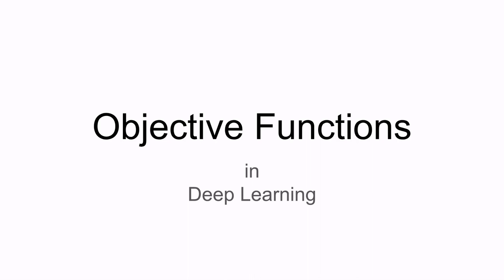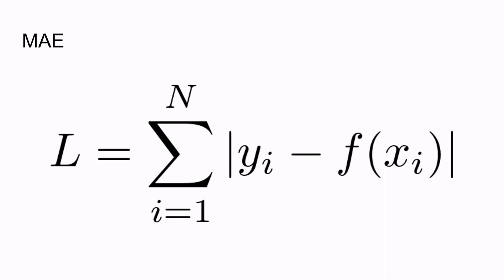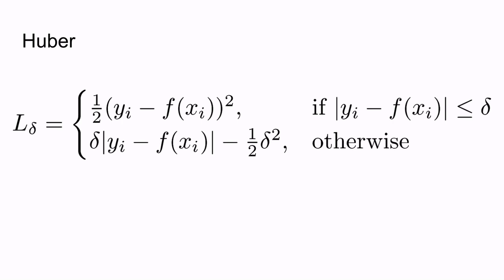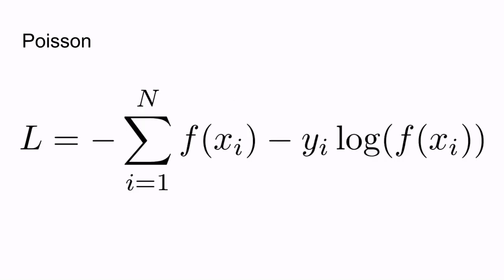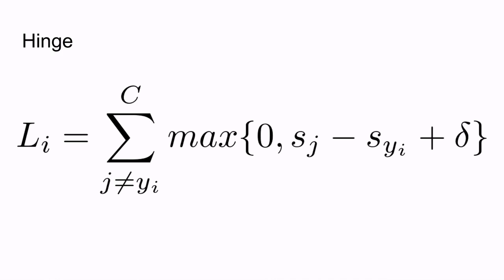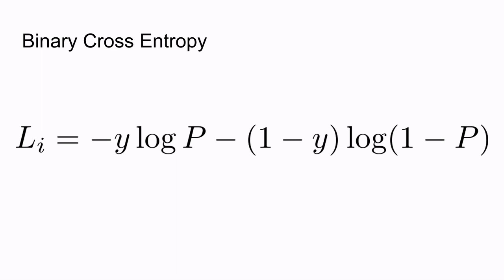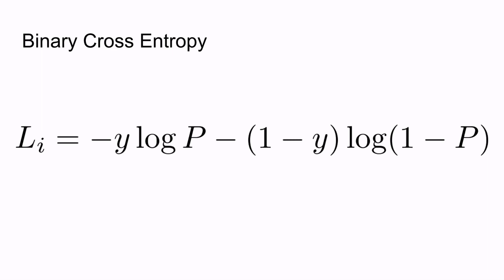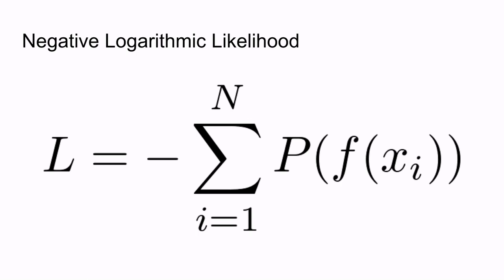Objective Functions in Deep Learning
A collection of most commonly used and encountered loss functions when implementing deep learning either using Keras or PyTorch.

Machine Learning for Algorithmic Trading Bots with Python

On Loss Functions for Deep Neural Networks in Classification, Janocha et al., 2017: